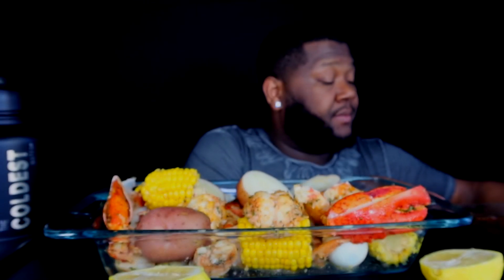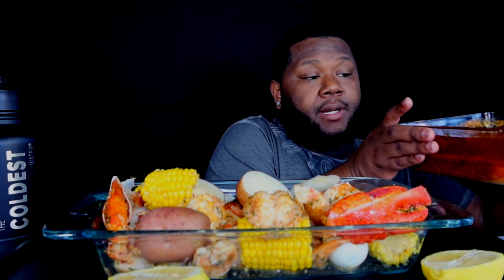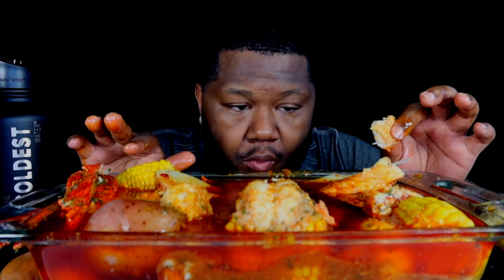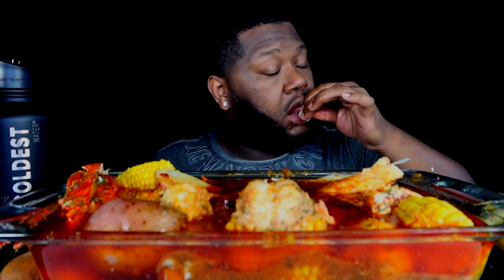DESHELLED SEAFOOD BOIL + DIPPIN DASH BUTTER SAUCE MUKBANG | BY FLAVASBYDAMEDASH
WHATS UP DAME GANG ⁉️... Today we’re Having-- DESHELLED SEAFOOD BOIL + DIPPIN DASH BUTTER SAUCE MUKBANG | BY FLAVASBYDAMEDASH

**WATCH THESE ADS SO I CAN EAT PLEASE! LMAO! **

**DO YOU WANT TO SEND ME STUFF?**

Flavasbydamedash Dippin Dash Butter Sauce Recipe !

 I WOULD LOVE TO SEE YOU GUYS COMMENTS.

Flavasbydamedash